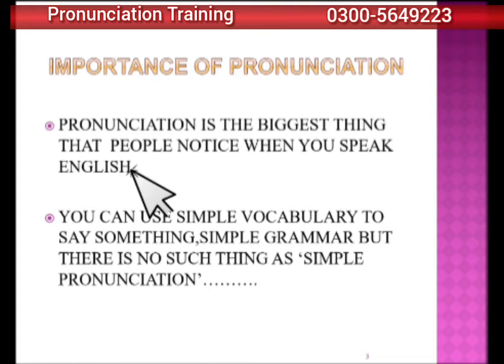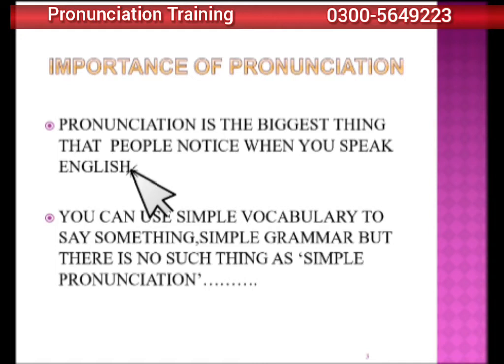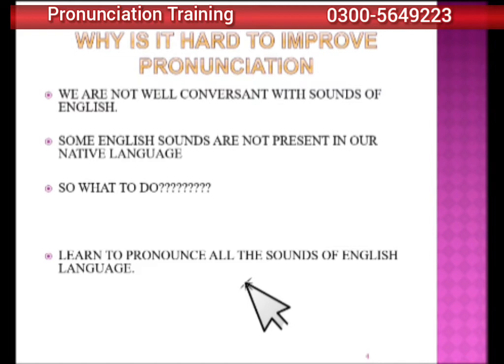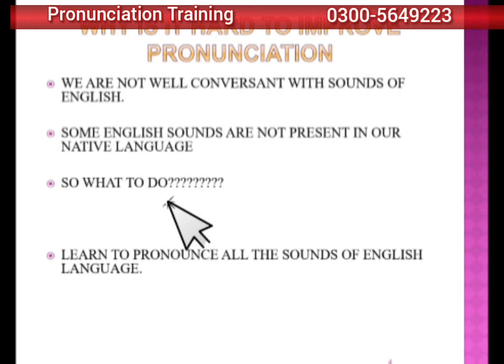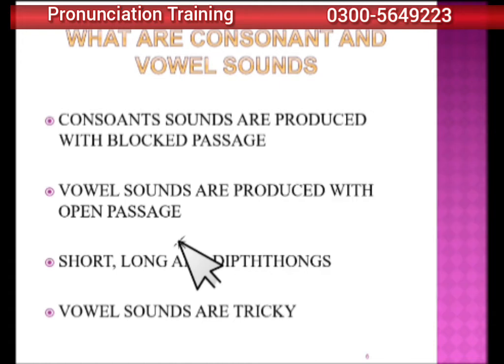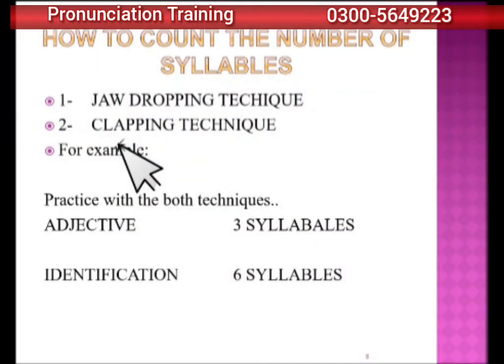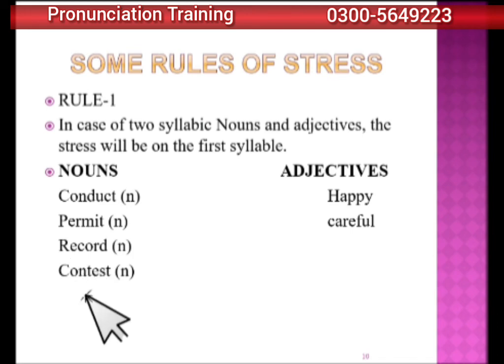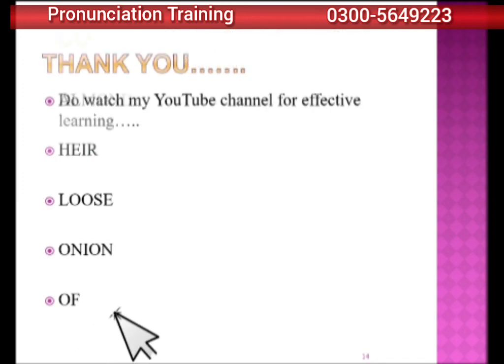How To Improve English Pronunciation | Speak English@DearSir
How To Speak Fluent English Faster? Don’t Waste Time! Best Tips and Tricks to Speak English Fluently & Confidently

How to speak fluent English? This is the question every beginner in English asks and they want to what is the correct way to learn to speak fluent English faster. There are many video on YouTube that claim you can speak fluent in 7 days. But, is that true? In this English speaking course with English with ikram you will learn best tips to improve your English speaking and speak English fluently and confidently. English with ikram will make you understand the mistakes made while learning English and what is the best way to learn English easily. He will answer the following questions that every student has : -

How much time will it take to learn English?
Common Mistakes made while learning English.
How to start learning English?
What is the correct way to practice English for fluency?
Is English Grammar important to speak English?
How to Improve english pronunciation?
The importance of fixed phrases in English.

Watch this complete English lesson as you would realise the mistakes you are making in learning English and how to correct them so that you can reach your goal of English Fluency faster, without wasting any time.

Watch my videos to learn the Sounds of English language..
Consonant Sounds
Vowel Sounds...
Syllable and Stress..